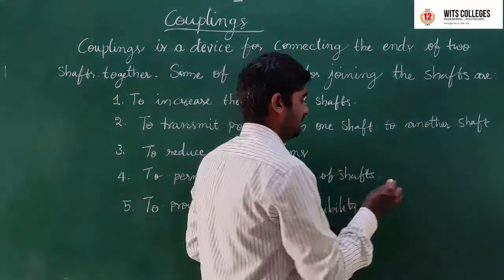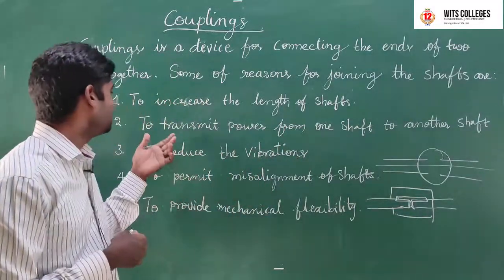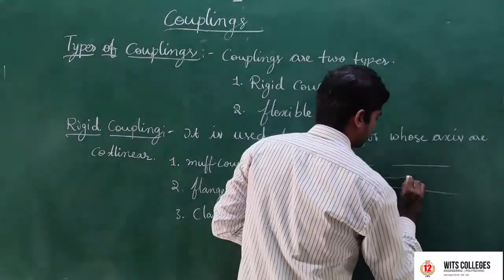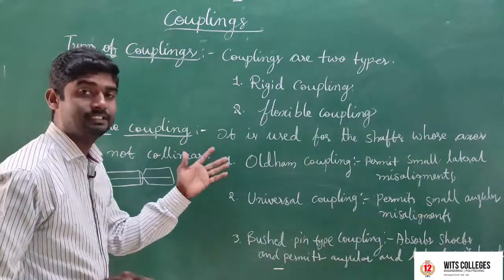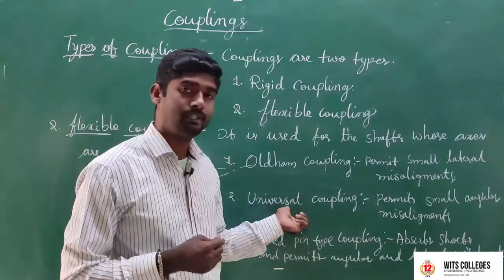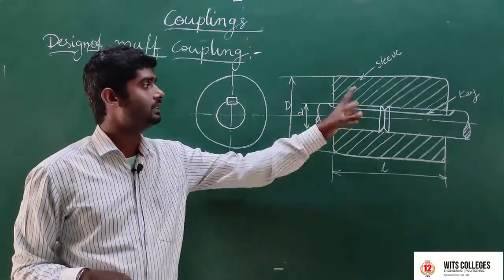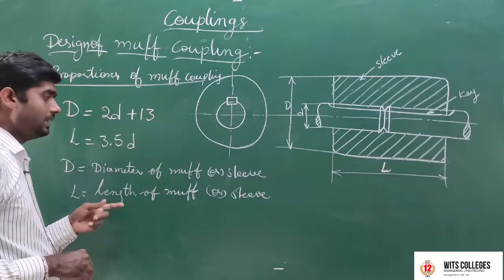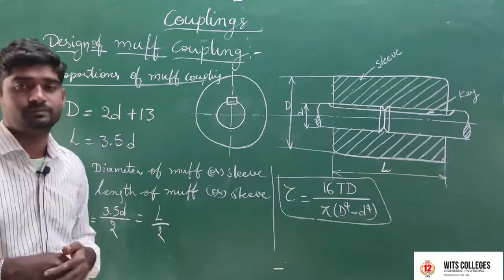DESIGN OF MACHINE ELEMENTS//LECTURE-21//KEYS AND COUPLINGS//WITS CONNECT